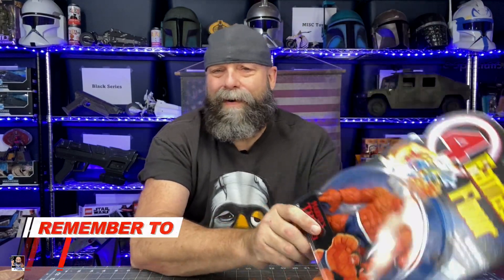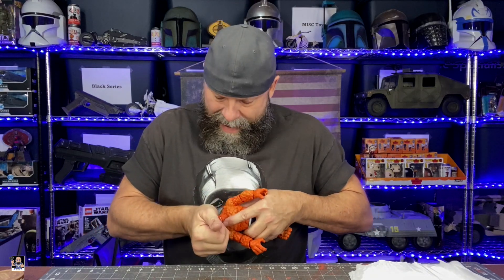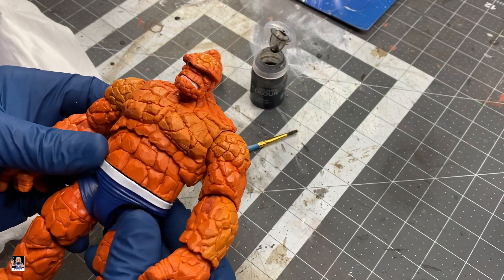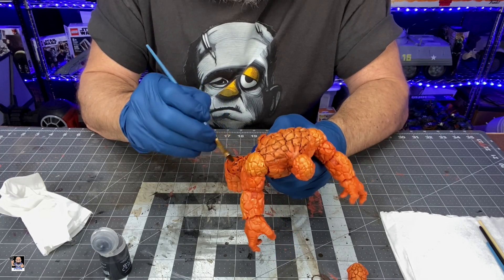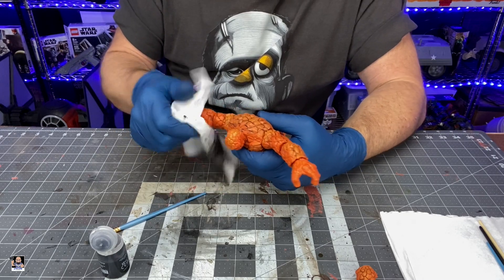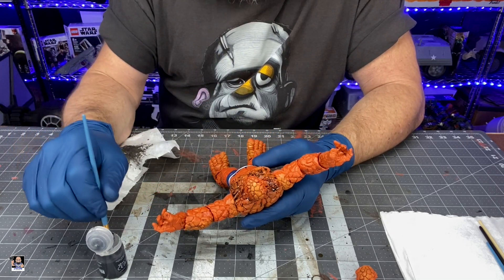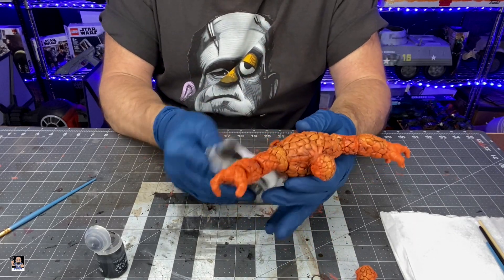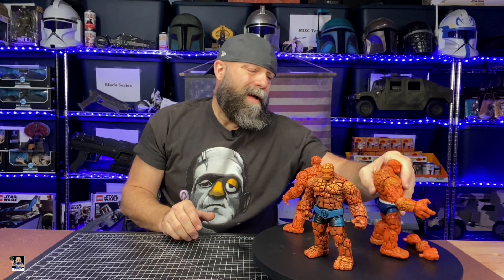Customizing The Marvel Legends Fantastic Four Thing Action Figure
Welcome back for another how to video. Let's take a look at the new Marvel Thing figure from the Fantastic Four wave and then do some customizing to it.

Send Mail To:
Greg Cook

My Etsy Store: